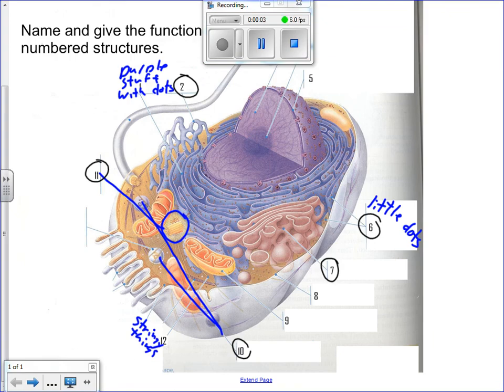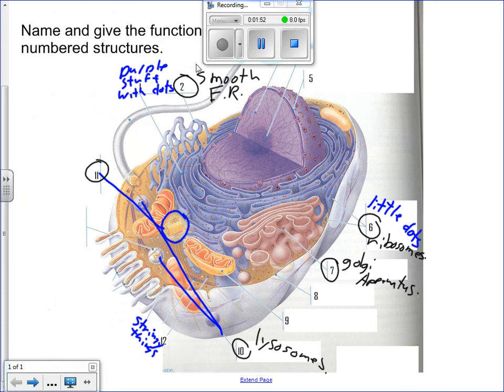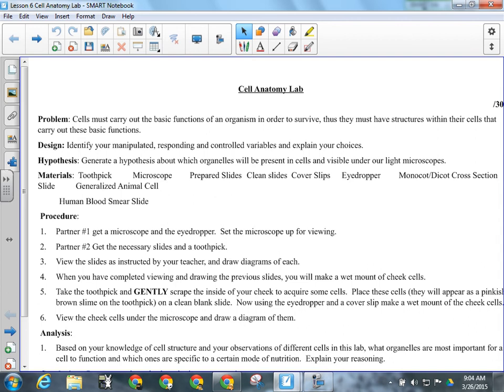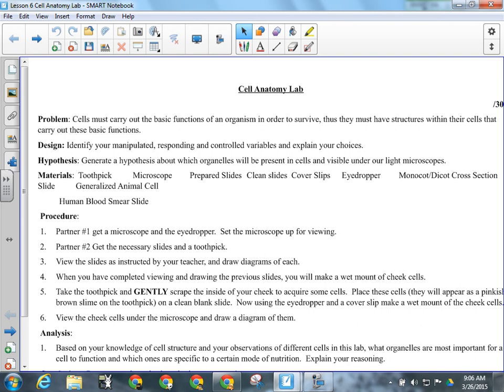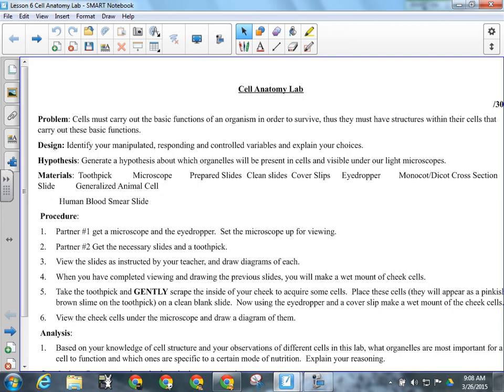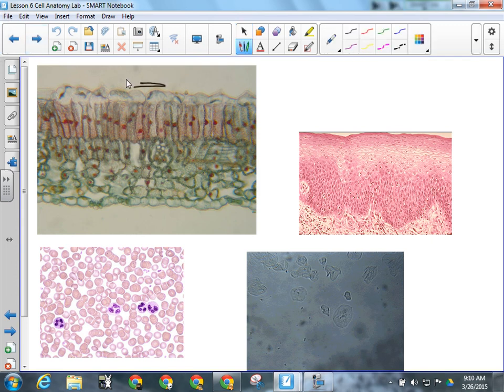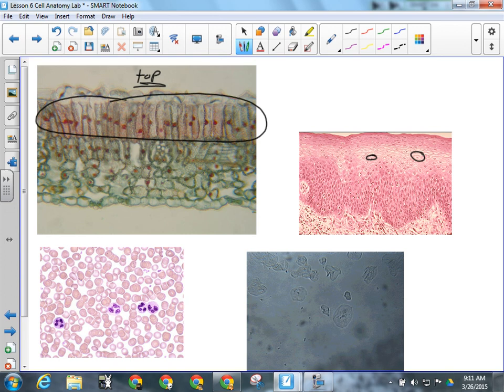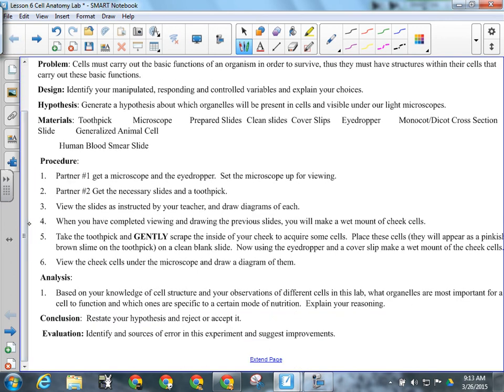Unit 2 Lesson 06 Cell Anatomy Lab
Instructions on how to perform and write up the Cell Anatomy Lab